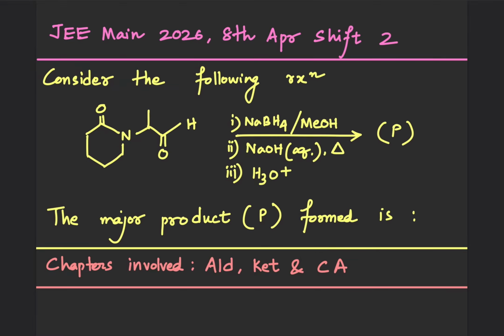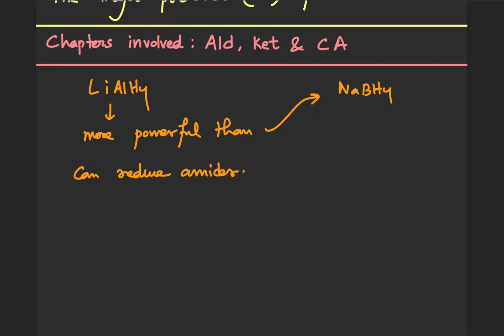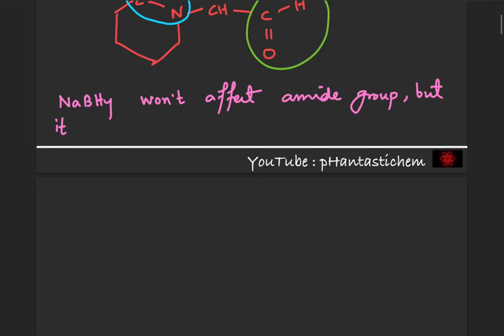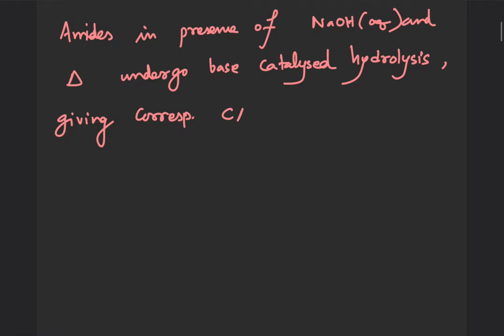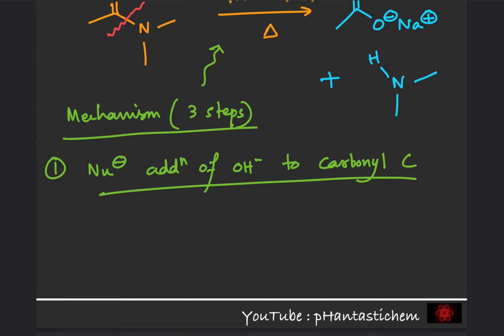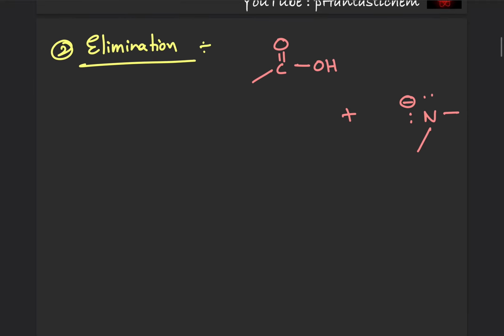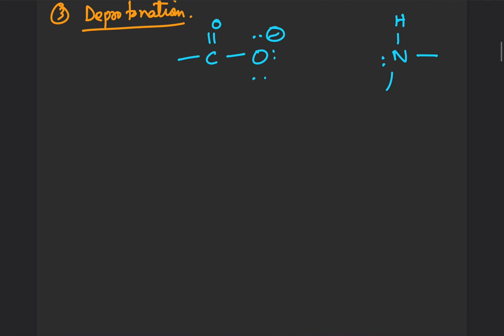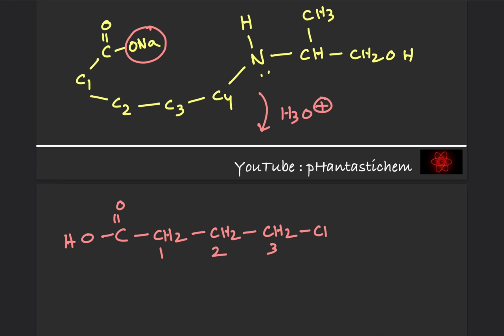[JEE Mains 2026] Consider the following reaction. The major product (P) formed is :